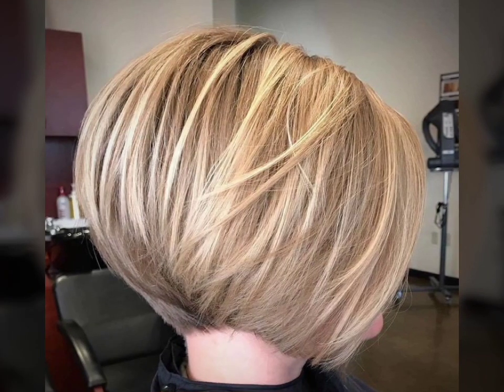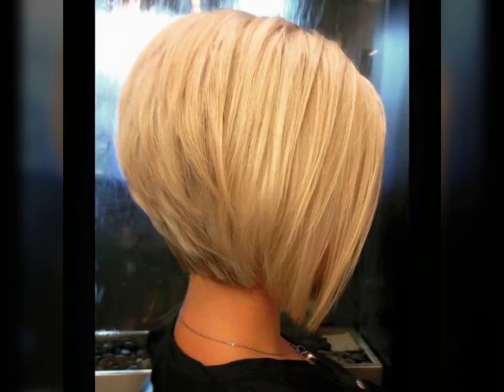60+ Super-Flattering chin-length Pixie Bob Haircuts for Fine Hair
60+ Super-Flattering chin-length Pixie Bob Haircuts for Fine Hair

How are you my dear Subscribers And my all viewers, I hope you are all fine l, in my video I give you Brand new Hairstyles and Haircuts and Hair Dye colour ideas which is about the latest trending Haircuts,Hairstyles and Hair Dye Colouring ideas from all over the world you can use to make your fashion lover and want to know

Short Hairstyles
Hairstyles For Short Hair
Bob Haircuts
short Hair cutting For Women
Bob Cut Hairstyles
Pixie Haircut
Short Bob Hairstyle
Short Haircuts
Hairstyles For Women Over 50-60
Bob Hairstyles
Short Haircut's For Women's
Short Haircut's
Hairstyle Girl's
Short Women Hairstyle
Short Hairstyles 2022
long to pixie short haircut
boy cut pixie haircut
haircut long to pixie cut
girl short pixie haircut
pixie haircut
pixie haircut tutorial
pixie haircut indonesia
pixie haircut korean
pixie haircut indian
pixie haircut curly hair
pixie haircut short
pixie haircut vlog
pixie haircut for girls
pixie haircut indian women
pixie haircut 2020
pixie haircut wavy hair
pixie haircut at home
pixie haircut for baby girl
short haircut tutorial
layered haircut korean
korean short haircut
squid game haircut
diy short layered haircut
mullet haircut tutoriat
boy cut hairstyle for curly hair girl
tomboy haircut curly
two block haircut girl
bob pixie haircut
korean short haircut tutorial
tomboy haircut tutorial
japanese short haircut
korean tomboy outfits
iu short hair tutorial
Awesome haircolour ideas 2023